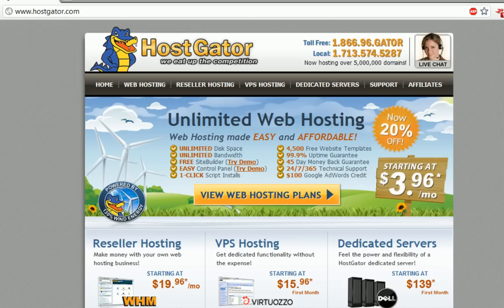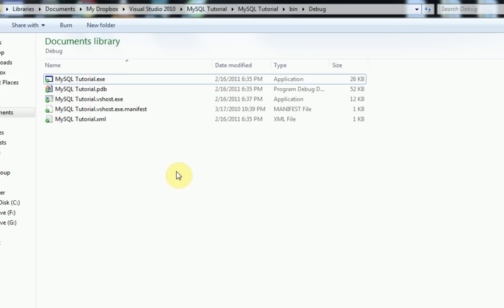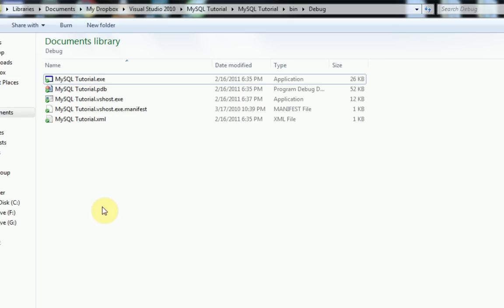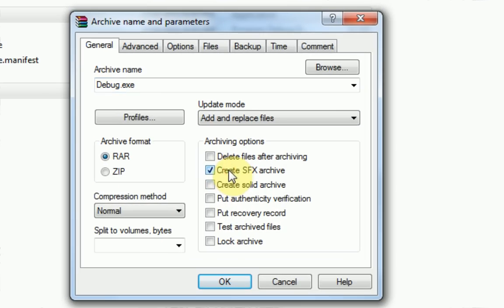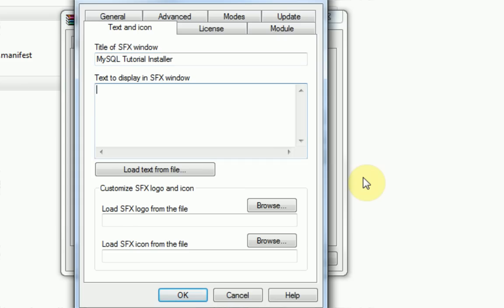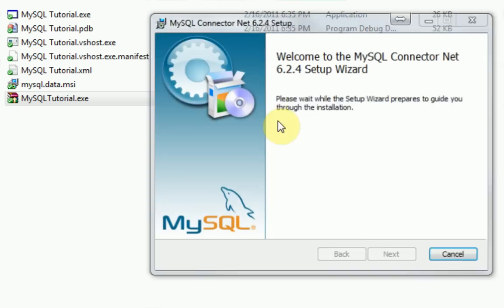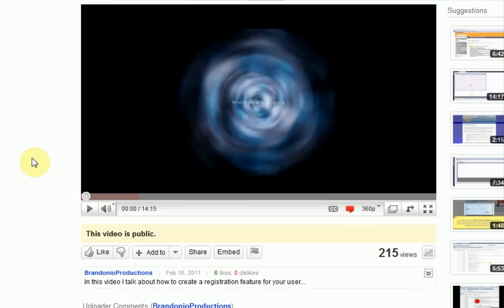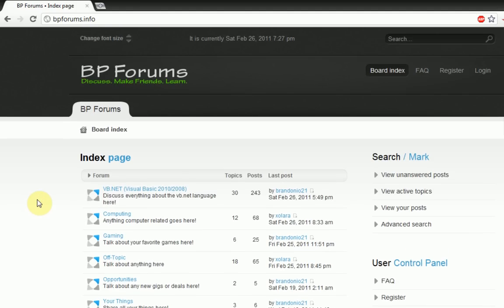Visual Basic 2008/2010 : How to implement a database (Part 4 : Packaging)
In this video I will be talking about how to package your MySQL software for others to use, and some other things...